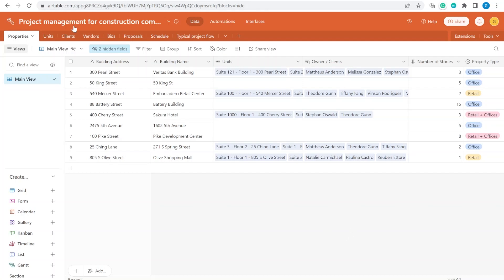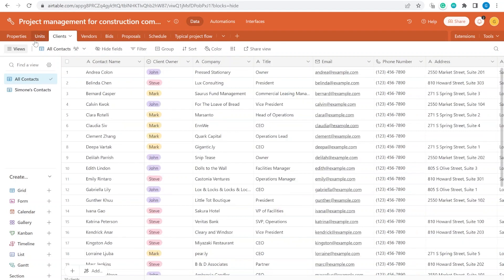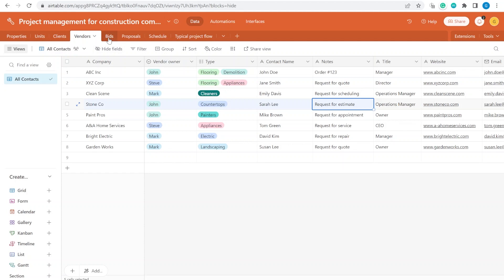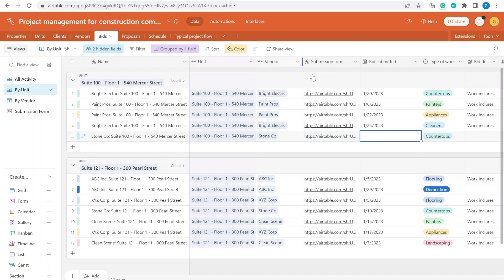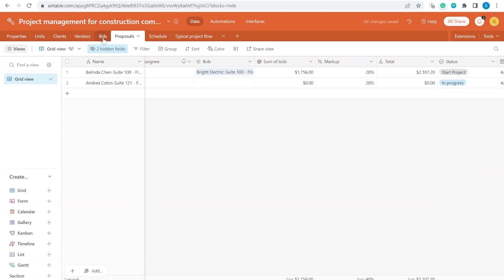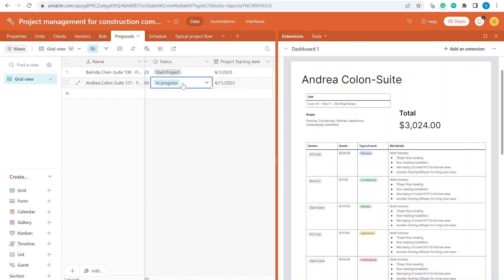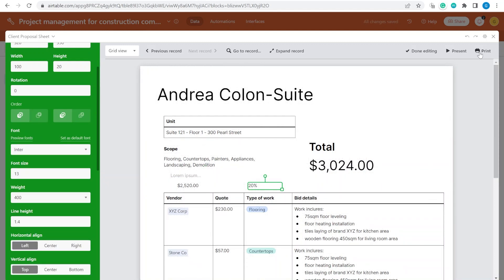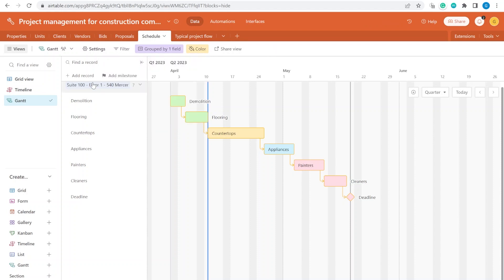Supercharge Your Airtable Project Management with Bids, Quotes, and Gantt Charts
Airtable is a business automation platform that lets you manage projects with bids, quotes, and Gantt charts. In this video, we'll show you how to supercharge your project management with Airtable.

If you're looking to improve your business automation skills, then this video is for you! By the end of this tutorial, you'll be able to create, manage, and archive bids, quotes, and Gantt charts with Airtable. This platform is perfect for businesses of all sizes, so be sure to check it out!

Are you struggling to manage multiple construction projects simultaneously? Do you find it hard to keep track of bids, quotes, and timelines? Look no further! In this video, we show you how to use Airtable, a powerful project management tool, to streamline your construction project management process.

With Airtable, you can easily organize your bids and quotes, track your project's progress, and create Gantt charts to visualize your project timeline. The platform's customizable templates and flexible features make it easy to adapt to your construction company's specific needs.

In this tutorial, we guide you through the process of creating a project management database in Airtable, adding essential project details, tracking tasks and deadlines, and generating Gantt charts to monitor project progress.

Whether you are a small construction company or a large contractor, Airtable can help you manage multiple projects simultaneously and improve your overall project efficiency.

So, if you're ready to streamline your construction project management process, join us in this tutorial and learn how to manage multiple projects with bid, quotes, and Gantt charts using Airtable.

Details of the video:
00:00 - Introduction
01:01 - Setting up Twitter API module in Make to watch tweets
02:43 - Filtering tweets containing a word "bookmark"
04:07 - Setting up Notion integration in Make
05:02 - Adding database items
07:05 - Adding tweet embed and preview